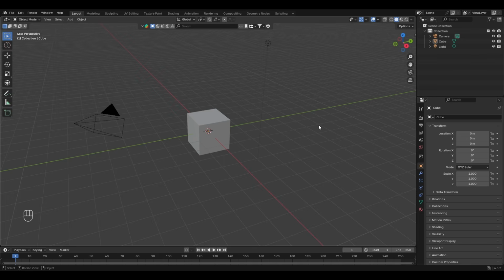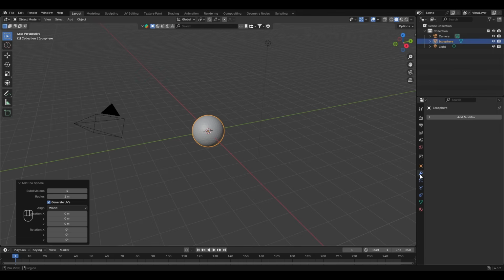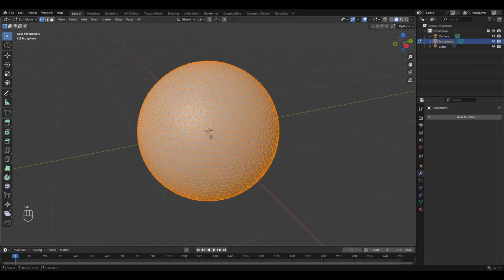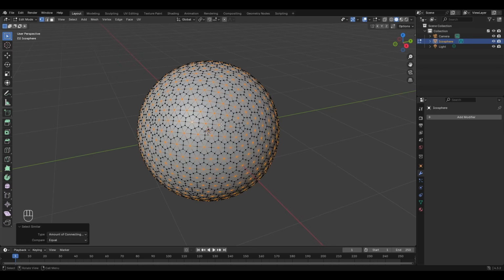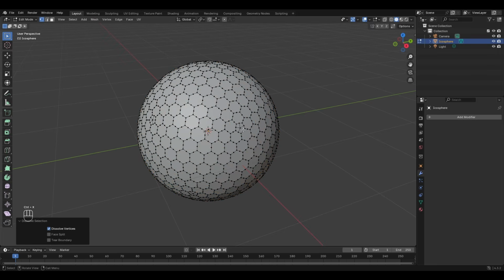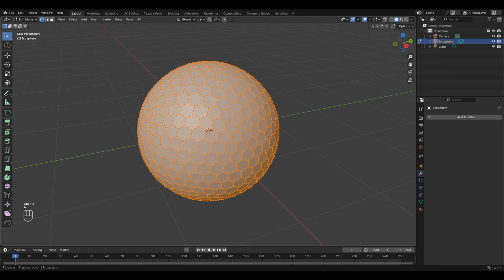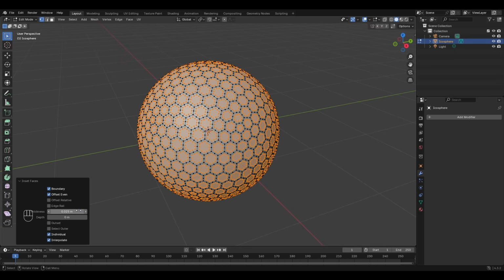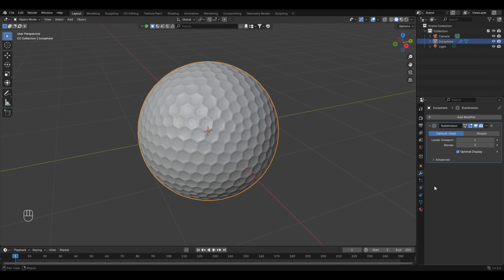How to Create a Golf Ball in Blender | Beginner Tutorial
Learn how to create a realistic 3D golf ball in Blender with this easy-to-follow tutorial! 🏌️‍♂️ Perfect for beginners, this video covers modeling and achieving the iconic dimpled look of a golf ball.

In this tutorial:
✅ Step-by-step guide to modeling a golf ball
✅ Beginner-friendly techniques

🎥 Software: Blender